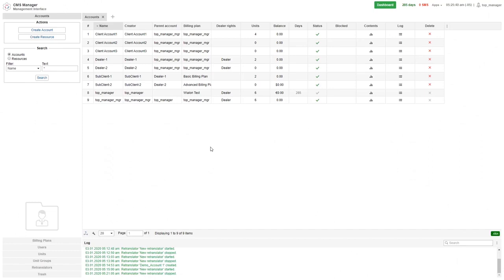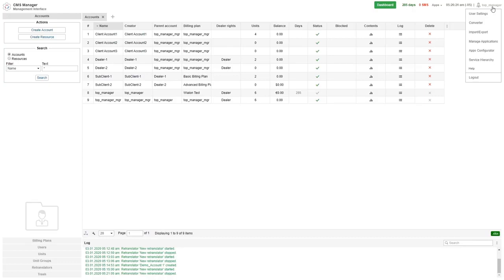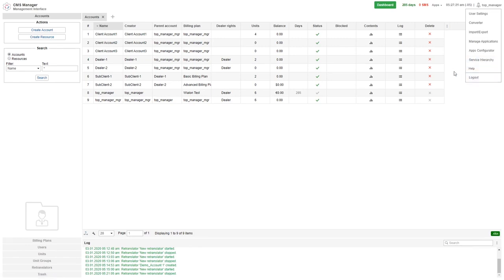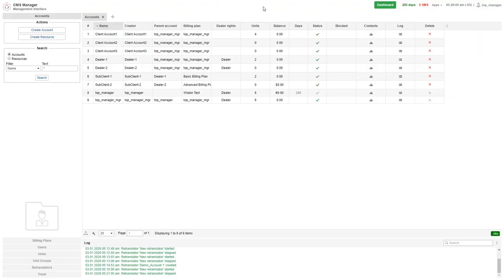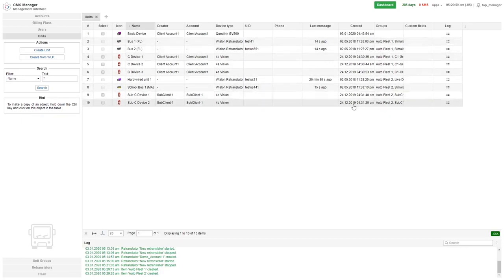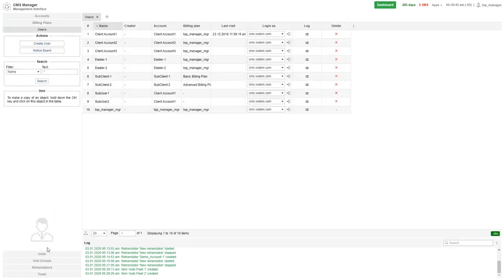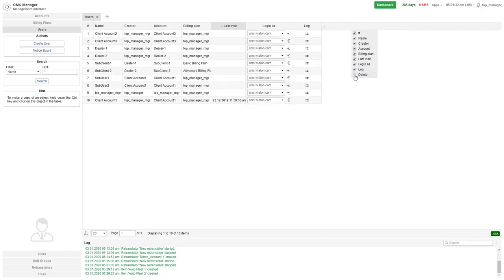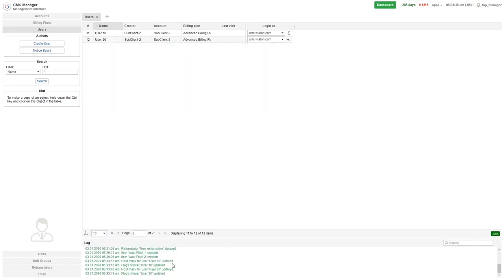Intro to Management Interface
A Beginner's Guide To Wialon CMS